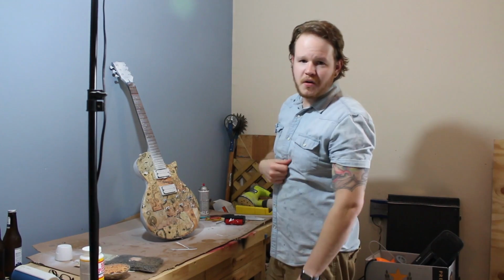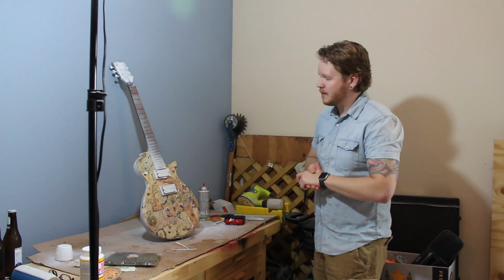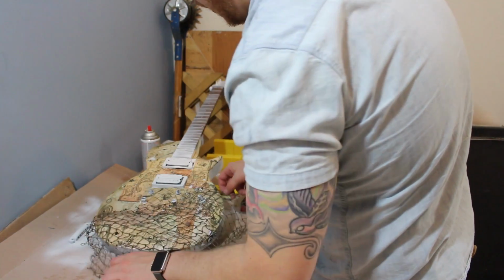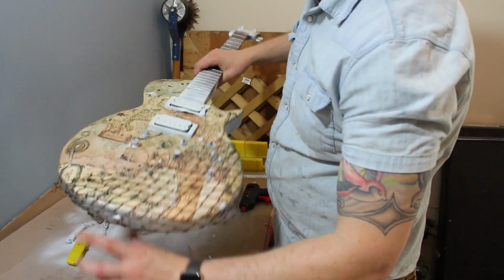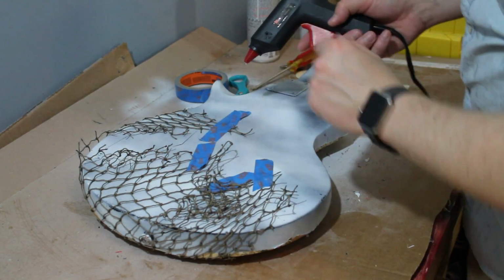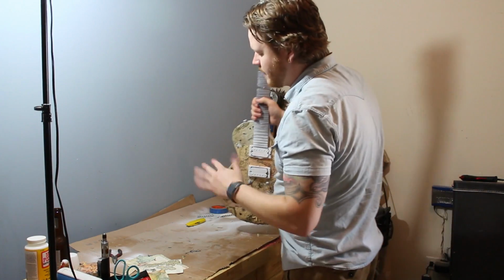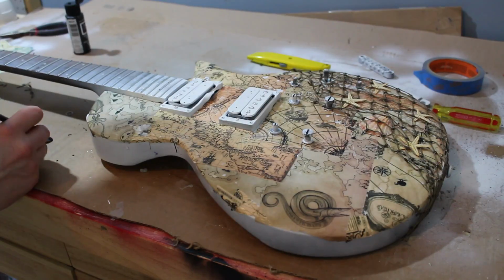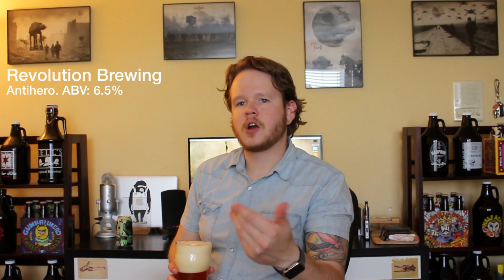How to Build a Guitar - Nautical pt 2 + Revolution Brew & The Horde review.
The conclusion to the Nautical Themed Guitar build, along with some Antihero IPA, and a review of the The Horde.